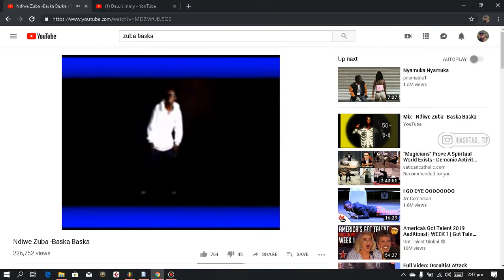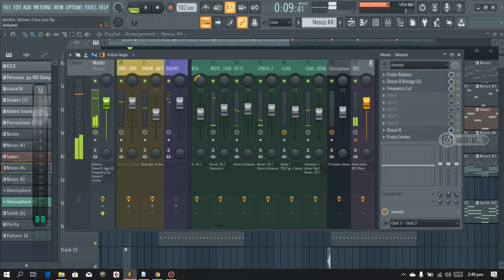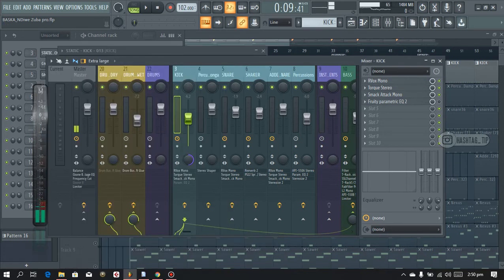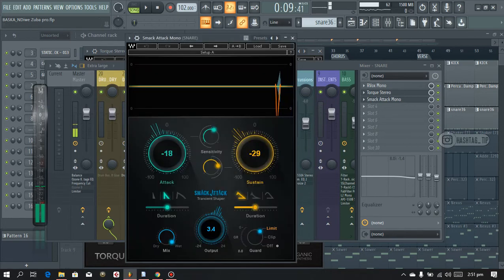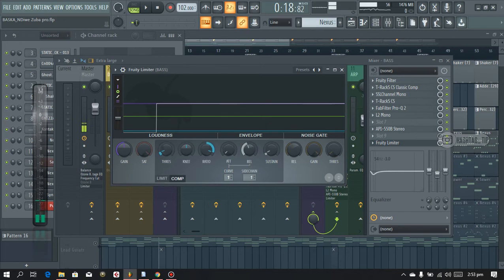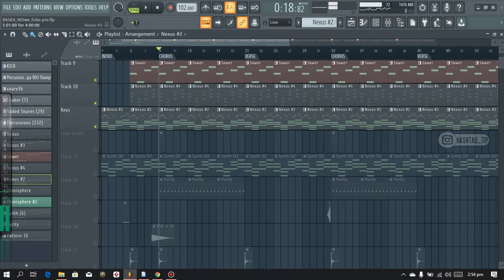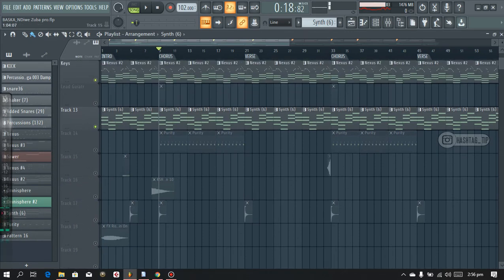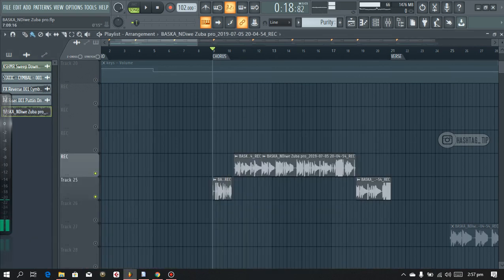Baska - Ndiwe Zuba (Remake + FLP) | How to make beats in Zambia